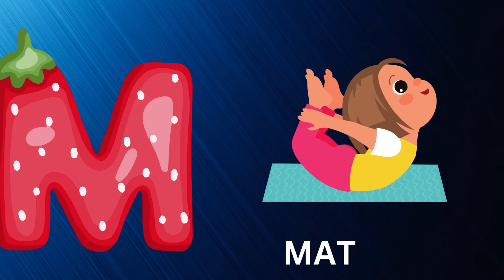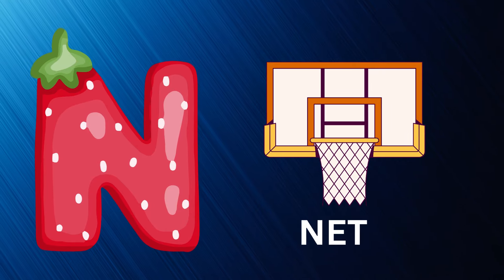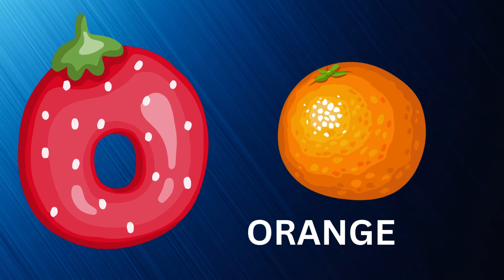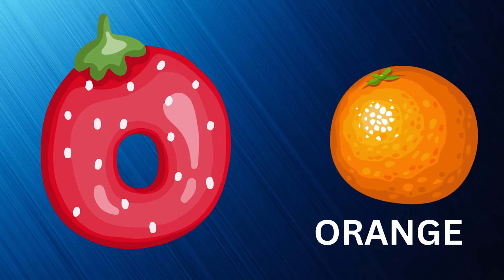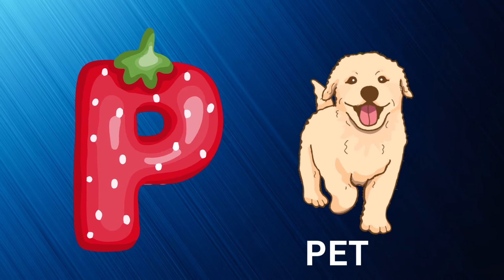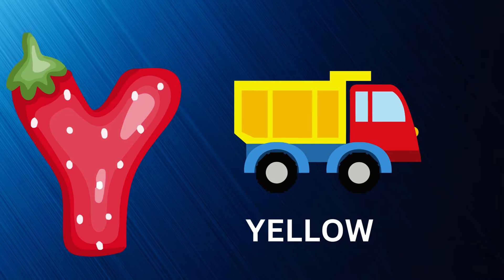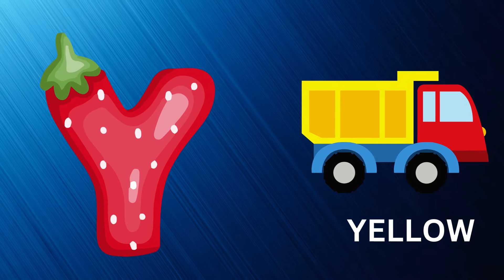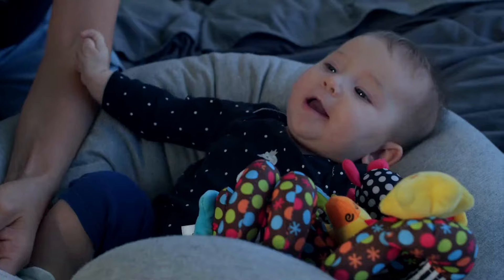Abc Song | Abc Phonics Song For Toddlers | Alphabet Song for Kids | A for Apple | Nursery Rhymes